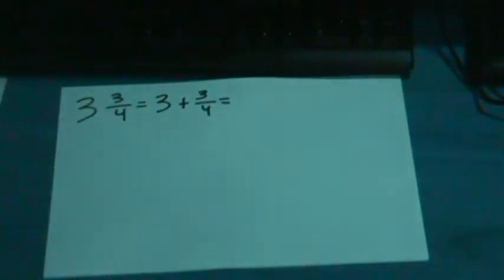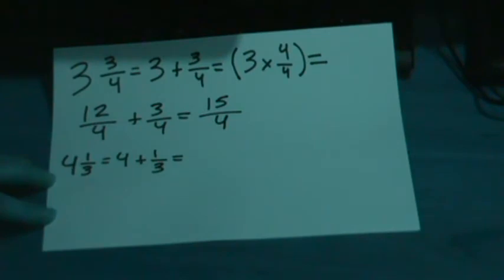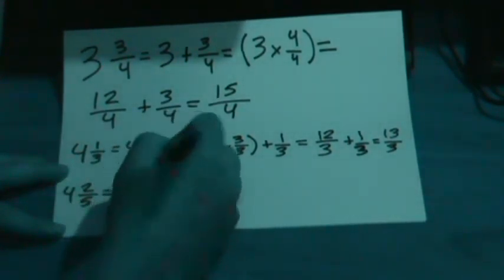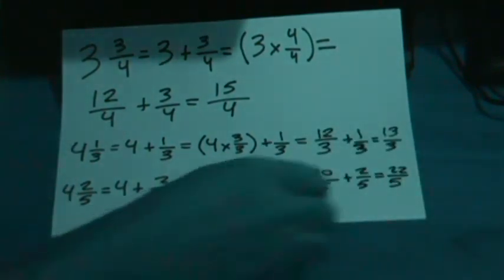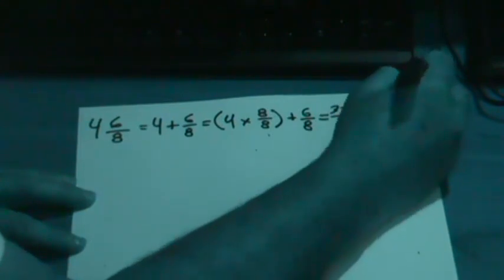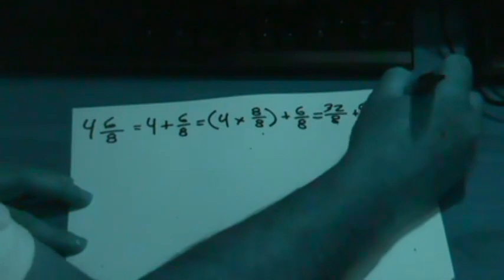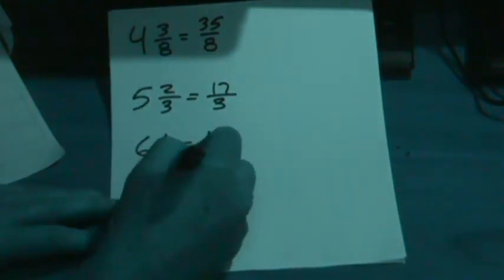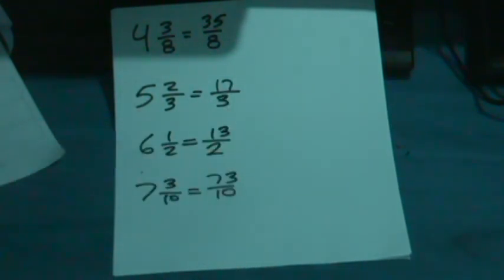Eureka Math, Grade 4, Module 5, Lesson 25 (Part 2)